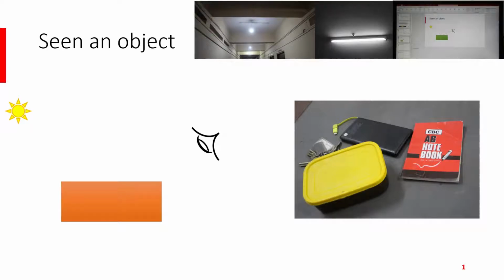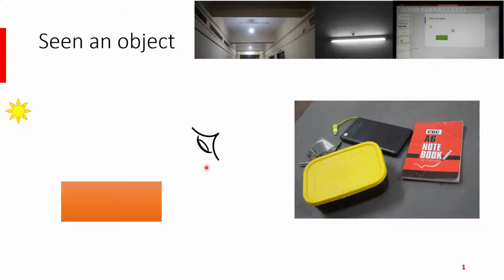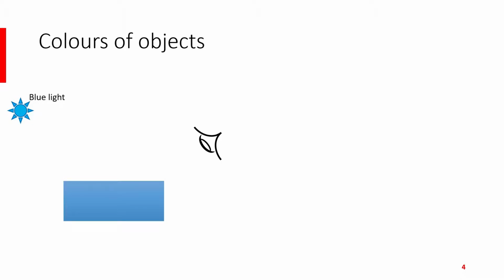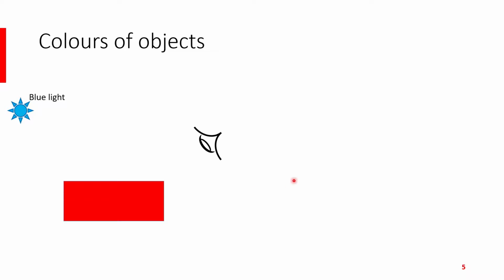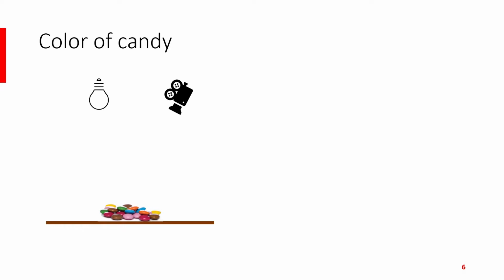Reflection of light